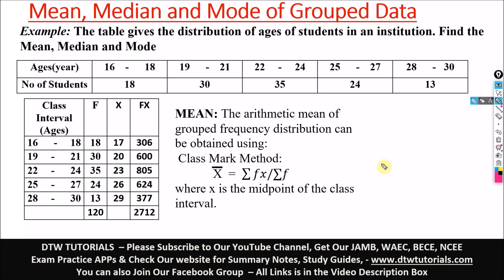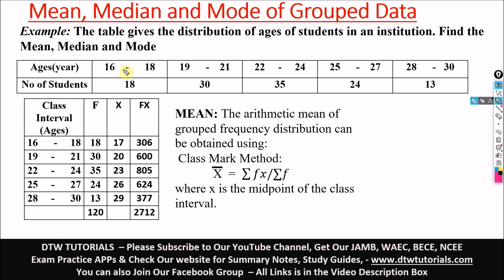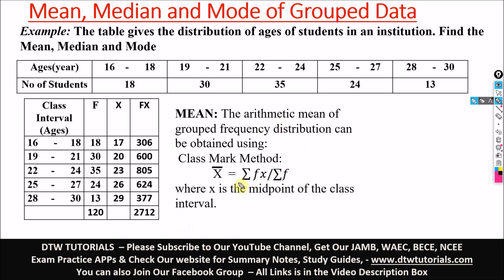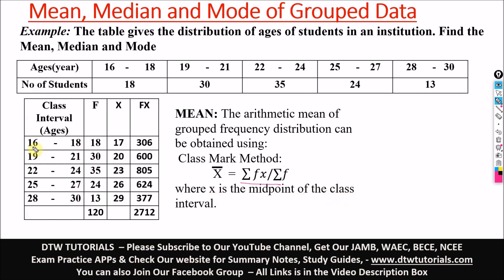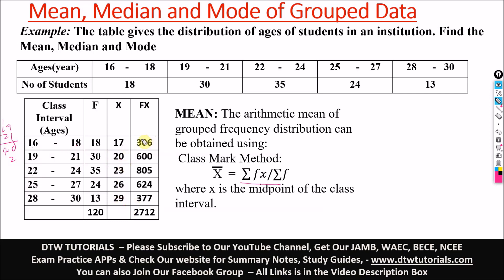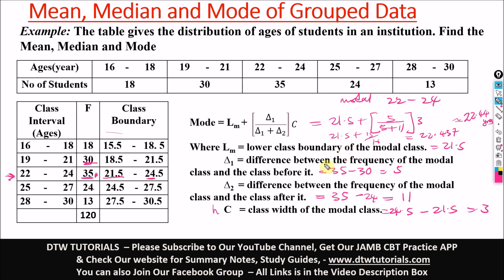Mean, Median & Mode of Grouped Data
How to Find the Mean, Median & Mode of Grouped Data

- DTW TUTORIALS JAMB, WAEC CBT EXAM PRACTICE APP for all Subjects with over 20,000 Past Questions and Correct Solutions to Practice with offline!(Activation cost is N2000) Download Links Below for Mobile Phones & Laptop Computer;

DTW TUTORIALS WAEC APP For MOBILE Phone Direct Download link;

DTW TUTORIALS WAEC APP For DESKTOP Laptop Computer Direct Download link;

DTW TUTORIALS.